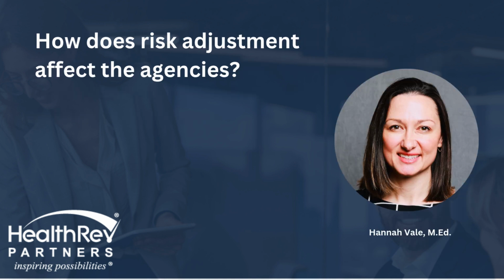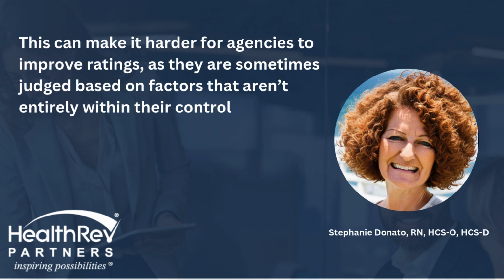Home Health Star Ratings Explained | Coding Corner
Steph, Tina, and Hannah explain what home health star ratings are, why they matter to patients and families, and the real-world challenges agencies face in improving and maintaining them.

HealthRev Partners provides coding, OASIS review, and billing services for home health and hospice agencies.